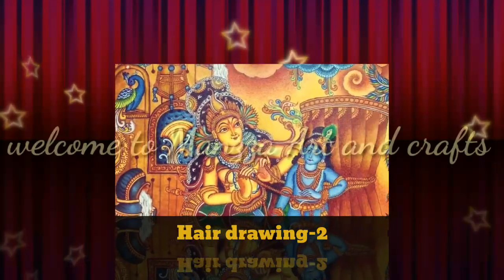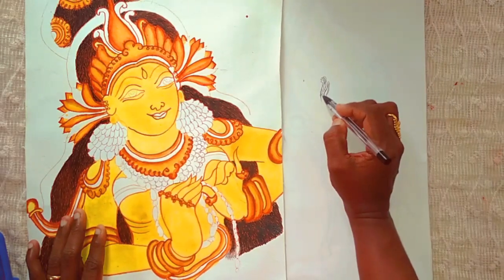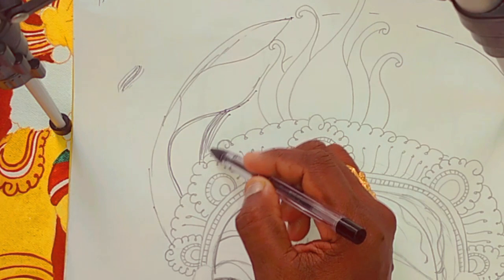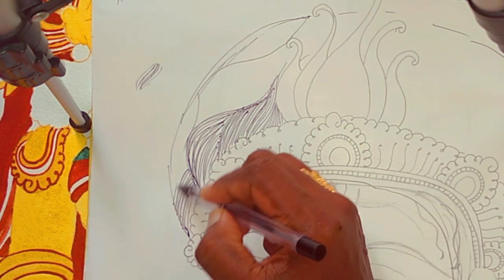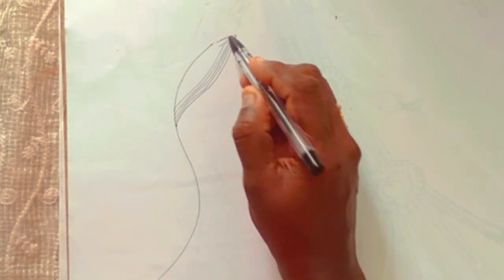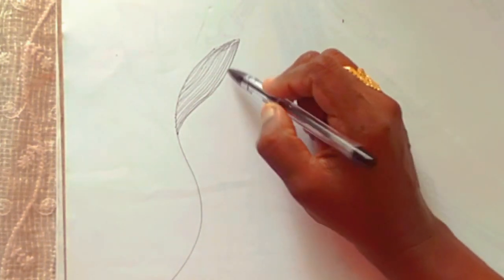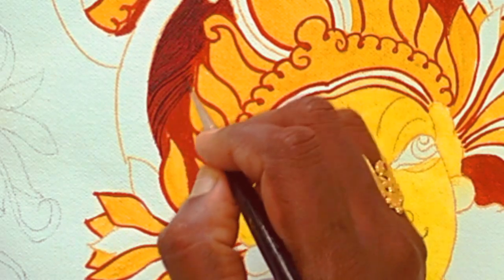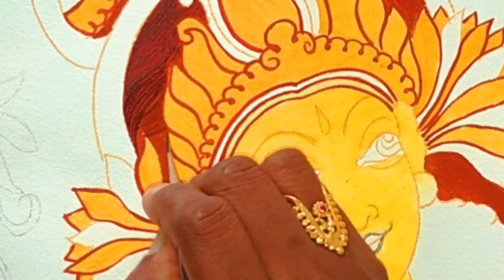Learn mural painting Part -6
In this video I am showing another type of hair drawing.please watch and learn this drawing.